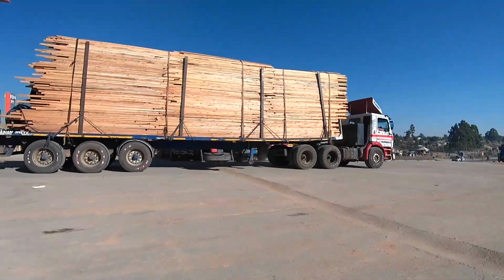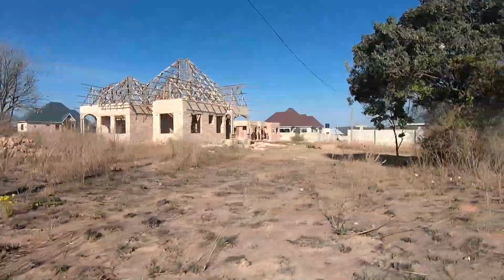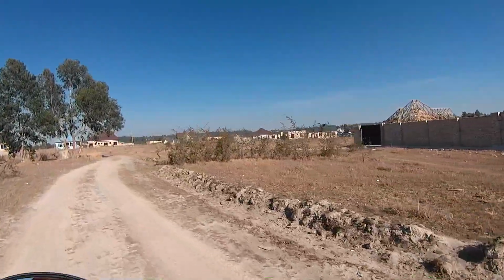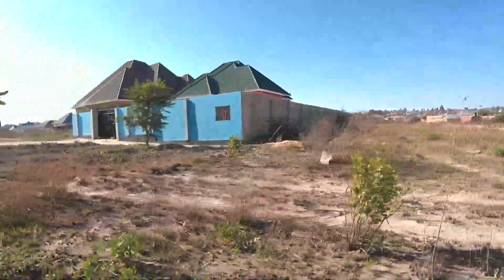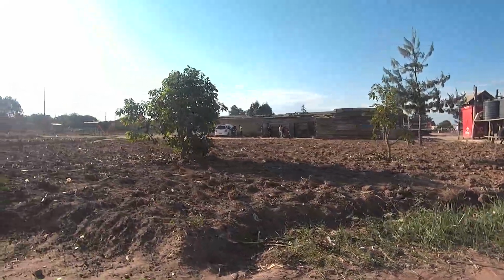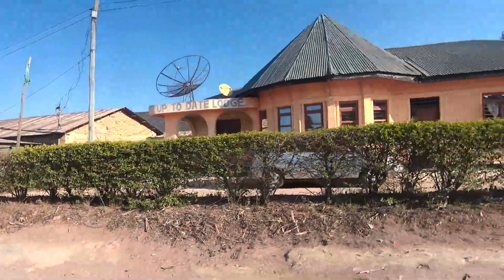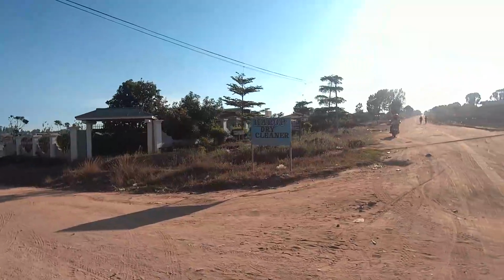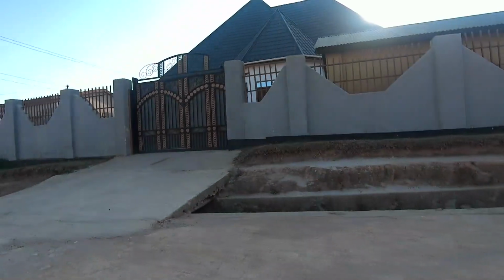See How The RICH PEOPLE Of Mafinga Tanzania Build Their Homes!! Amazing!!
This is how MafingaTown IeingaTanzania Neighbourhoods looks like in  March 2022

Choir: New Jerusalem, T.A.G Boko-Basihaya Dar es Salaam